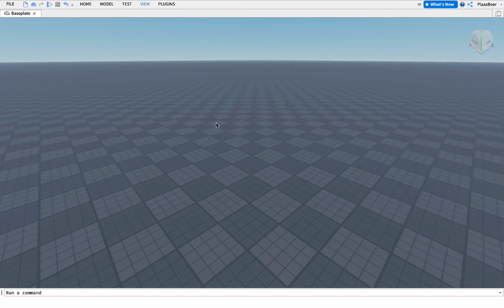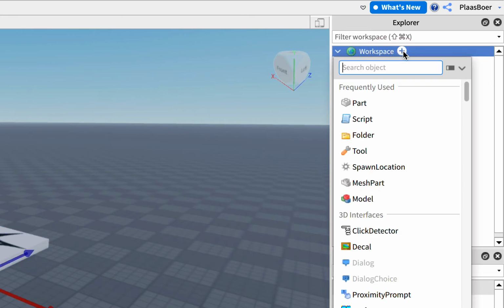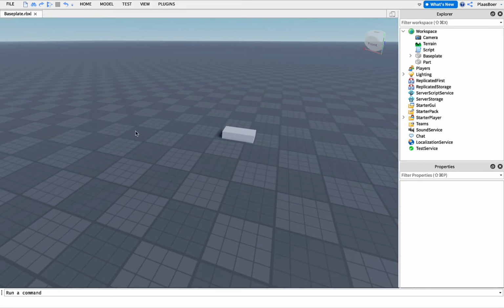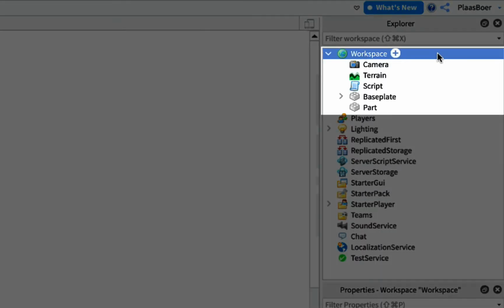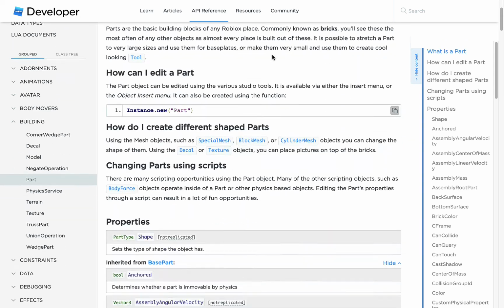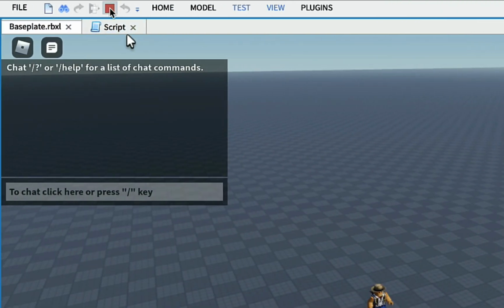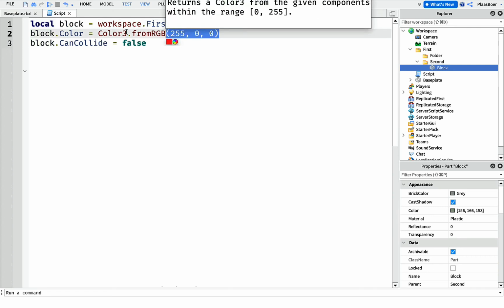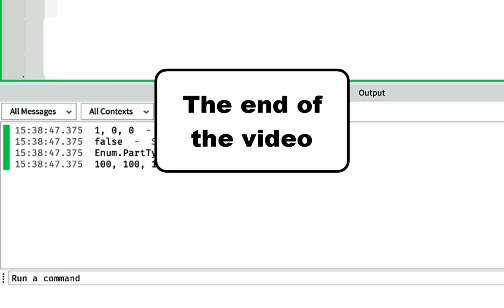Properties - Understanding the Roblox Api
In this video I will show you how to use the properties from the api reference. And how to reference part from the workspace.

Chapters:
0:00 Intro
0:04 How to open explorer and properties window
0:18 Inserting a script
0:35 View 3D world
0:39 Details about workspace
1:15 Objects and examples of their Apis
2:14 How to find and change parts color
3:02 Detailed Explanation on how to find objects in code
4:03 Detailed Explanation of Properties Api
4:54 Testing Color and CanCollide code that changed Part
5:30 Storing objects inside Variables
6:11 Assigning Size and Shape property of part
6:48 Storing Properties inside variables and printing them out